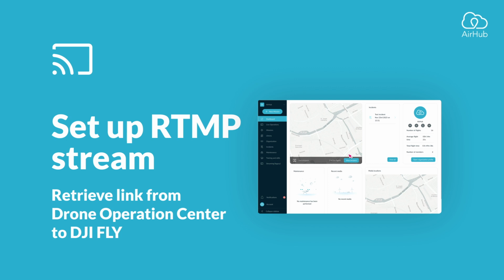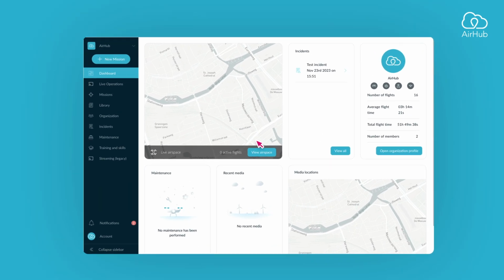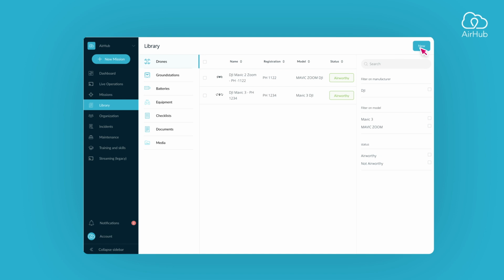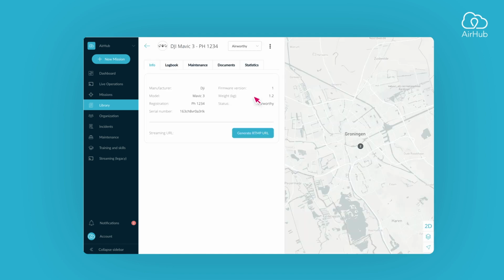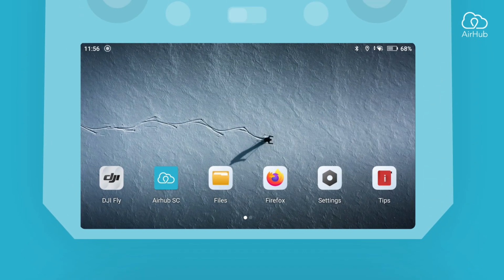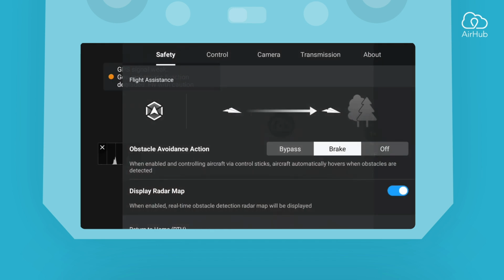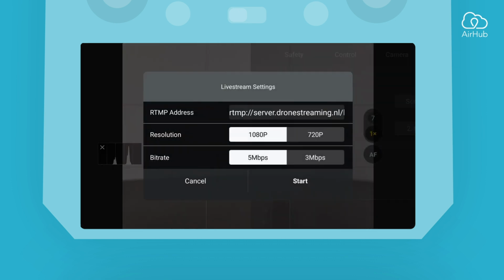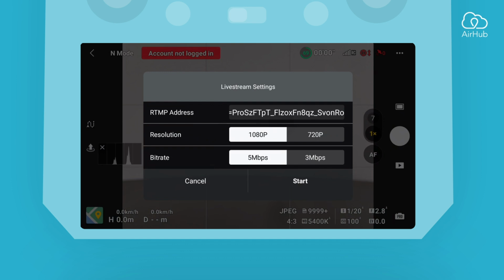How-To. Setup RTMP Videostream from Drone Operations Center